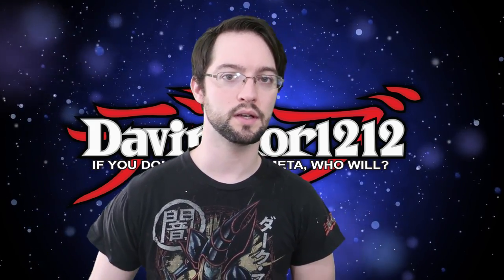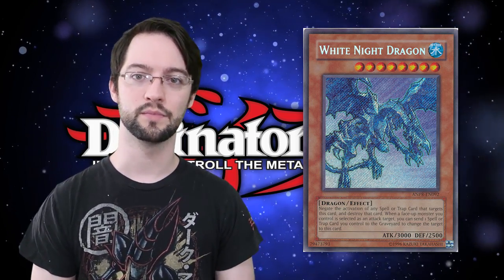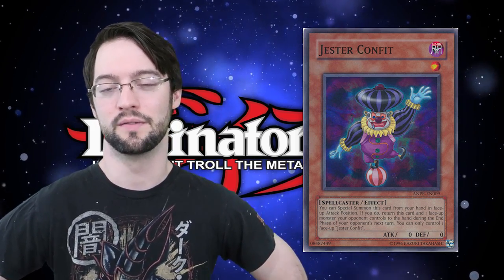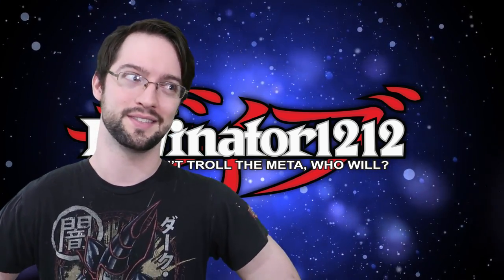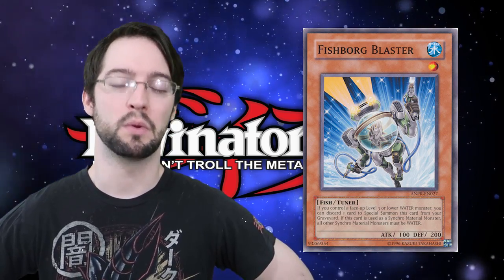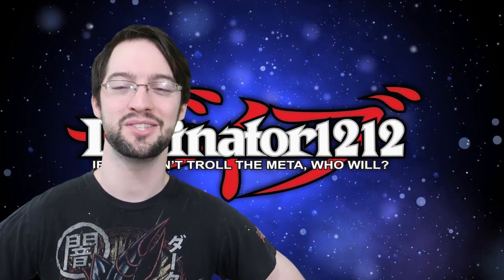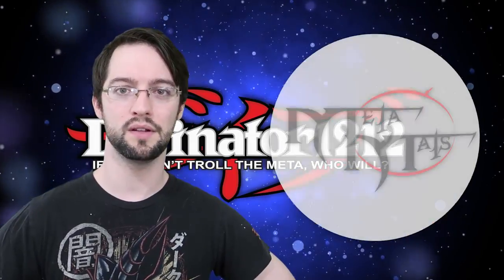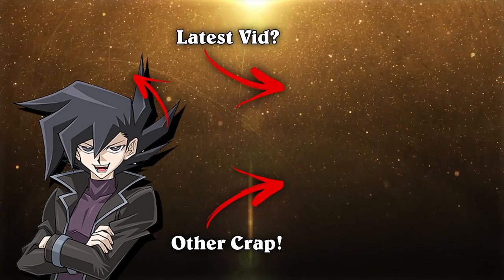Top 10 BEST Cards in Ancient Prophecy! What is a "Fairy Dragon" anyway?